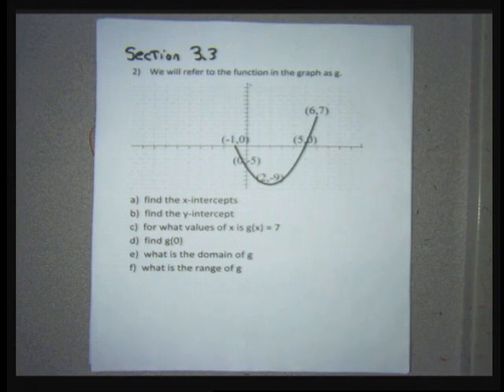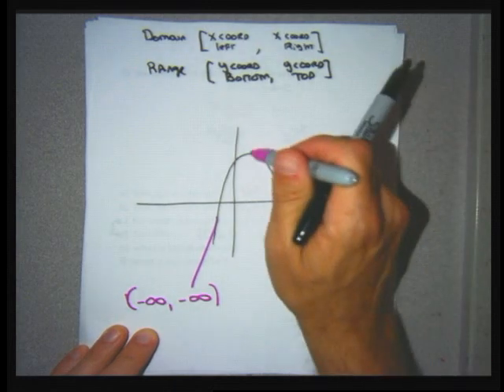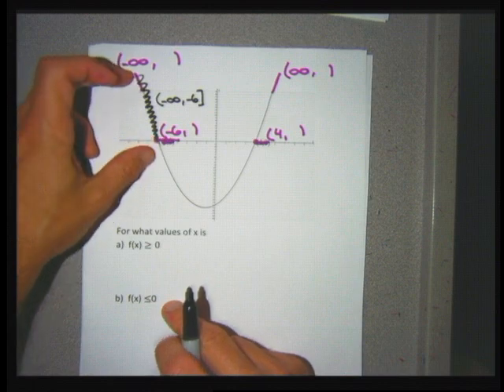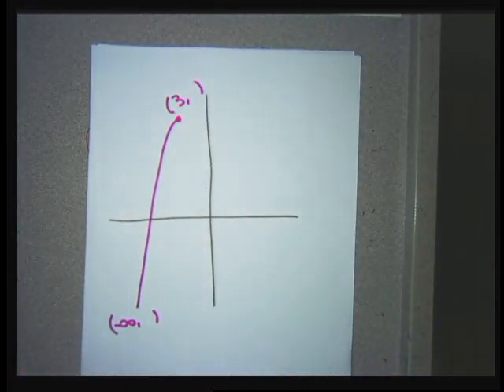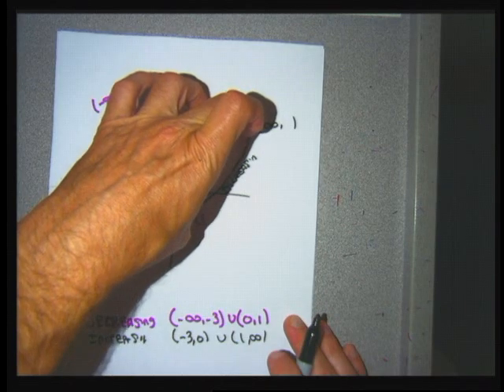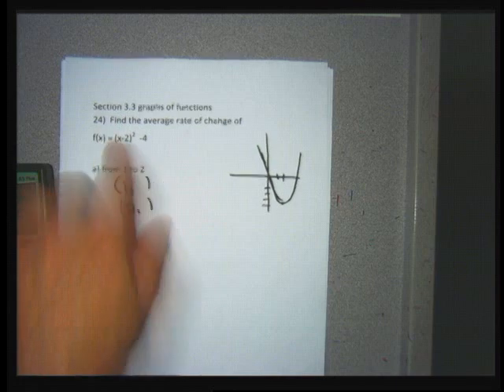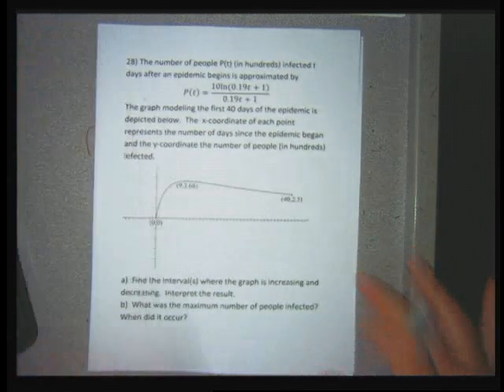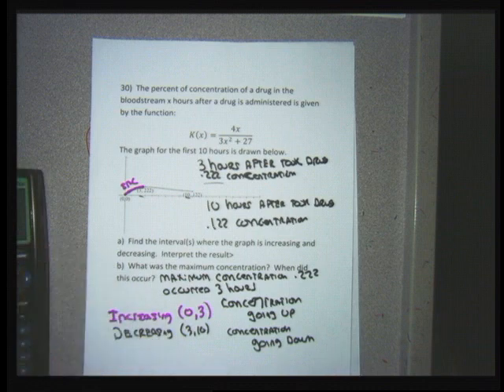College Algebra section 3 3 graphs of functions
finding intervals where functions are increasing and decreasing, local maximums and local minimums, find the average rate of change